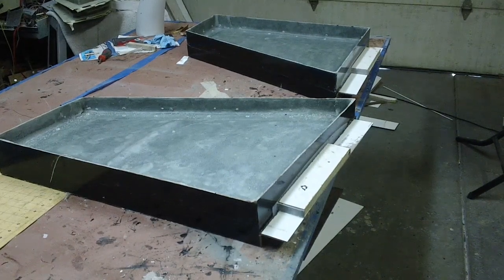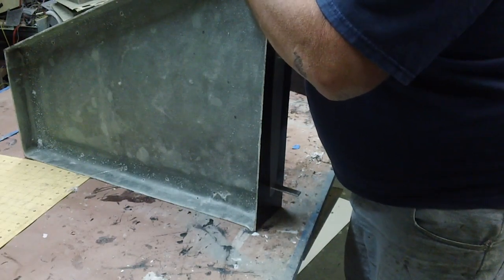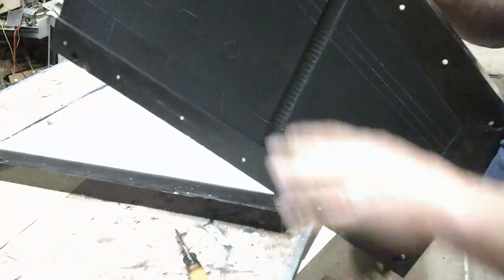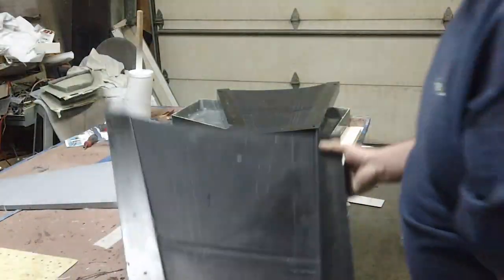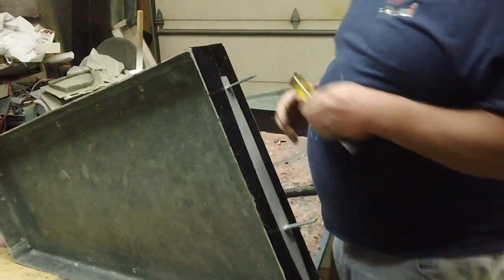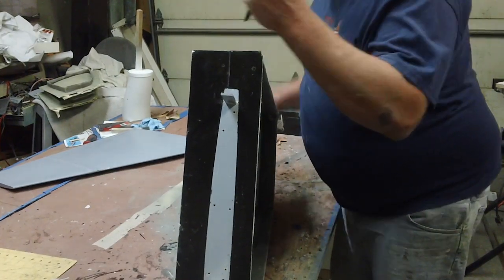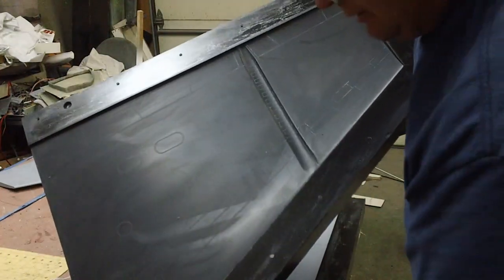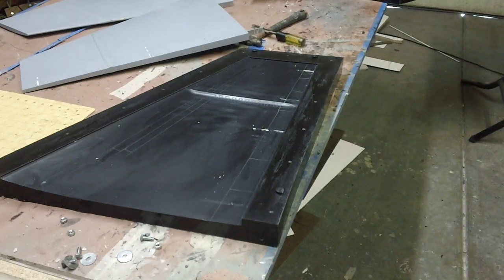opening new F-18 wing molds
cracking open new yellow aircraft F-18  molds for the first time